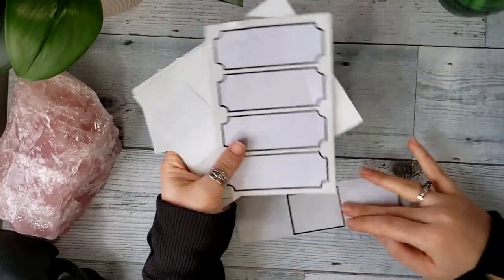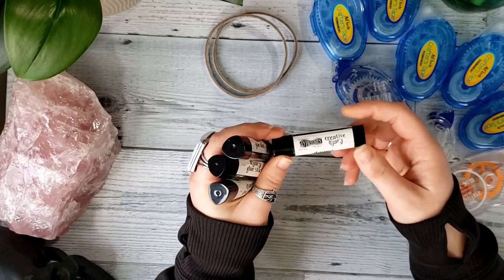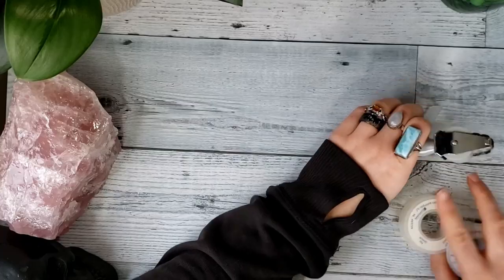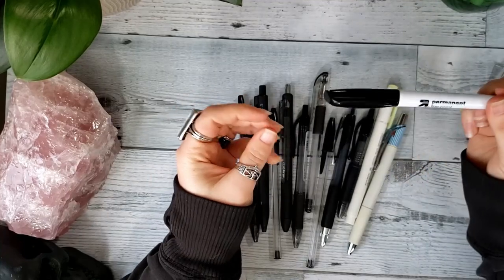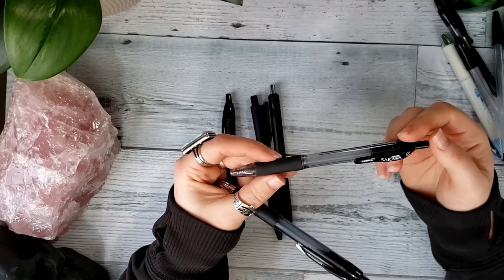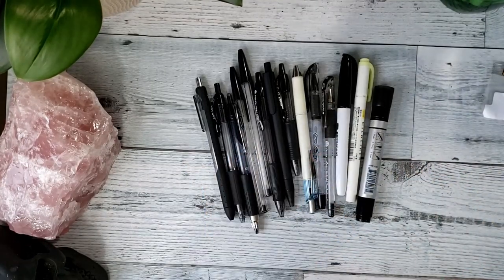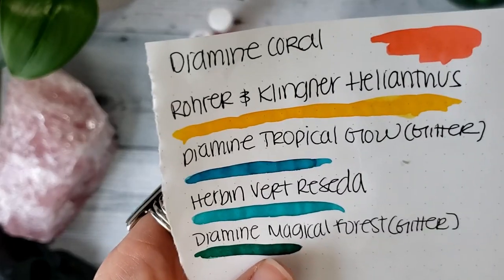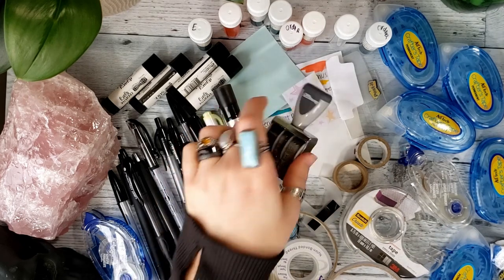Stationery Supply Empties | What I Used Up In 2022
💖In the Video:
Adtech Tape Runner
Double Sided Tape
Dyans Collage Glue Stick

Clear Tip In Tape
Perpetual Date Stamp
Dymo Tape Refill
Dymo Label Maker

Pastel Shimmer Tab
Holo Glitter Tabs
White Tabs
Pastel Sticky Notes

Arteza Paint Marker
Bic Cristal Pen
Bic Velocity Gel .7
Bic Gelocity .5
Papermate Ink Joy Gel Pen
Energel Clena
Uniball Signo 207
Zebra Sarasa Dry .7

Diamine Coral Ink
Rohrer & Klingner Helianthus (Sunflower Yellow)
Diamine Topical Glow
J. Herbin Vert Reseda
Diamine Magical Forest
Favorite Fountain Pen

Leanne
SHAPLEIGH, MAINE 04076

⭐Links for the Things
My Stationary Shop